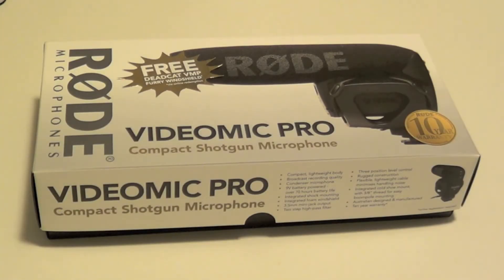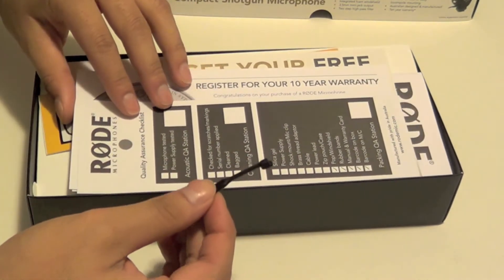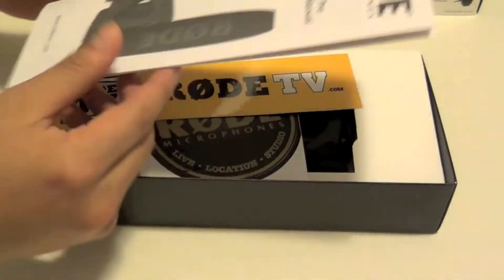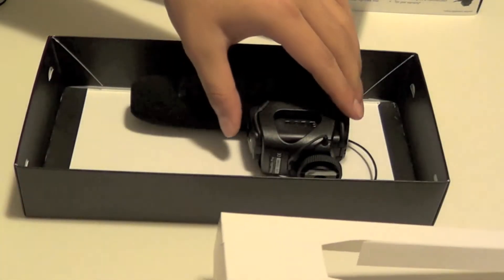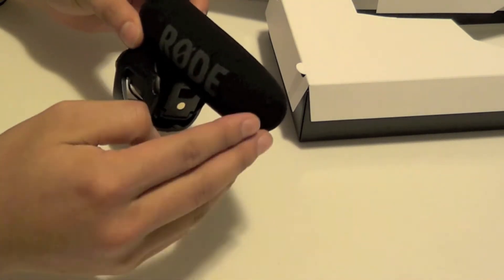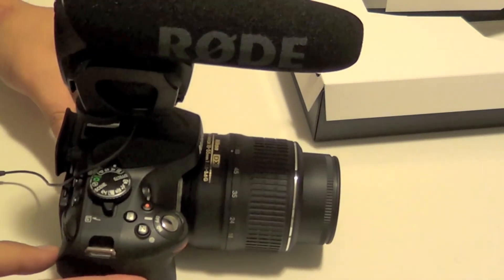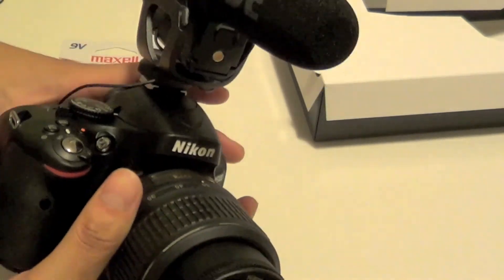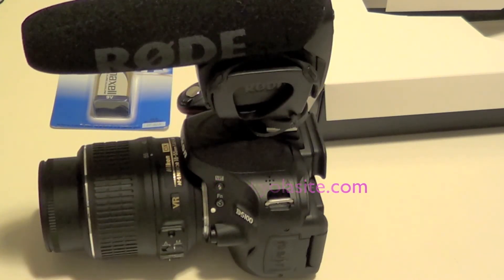Rode Video Mic Pro Unboxing